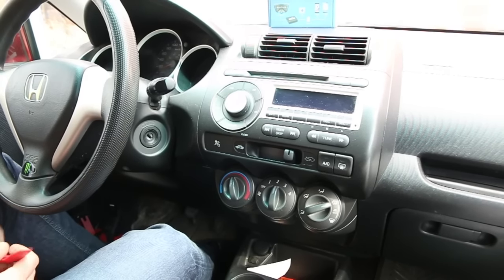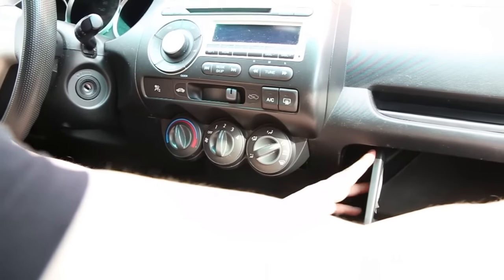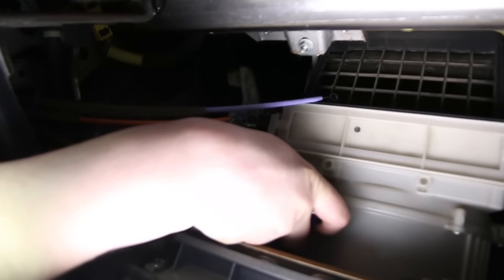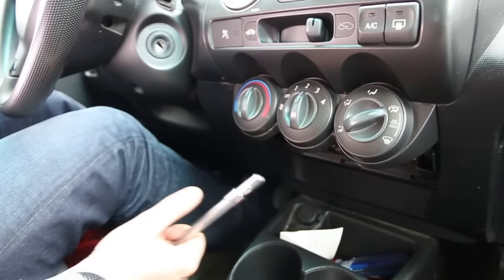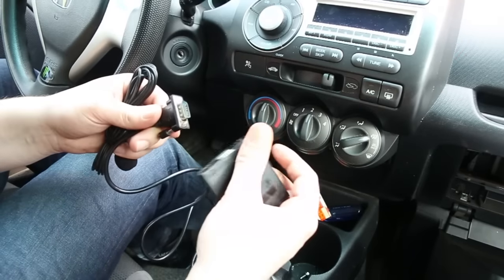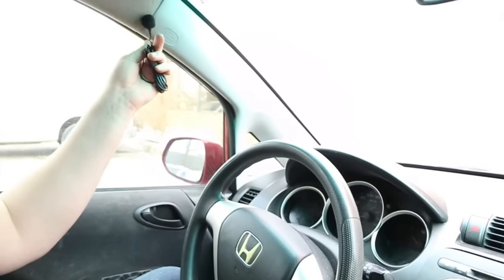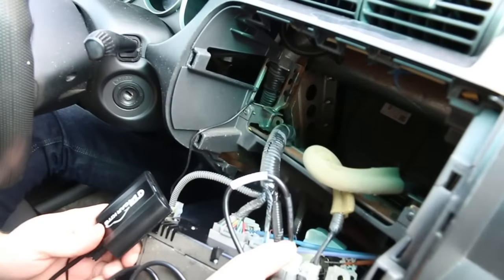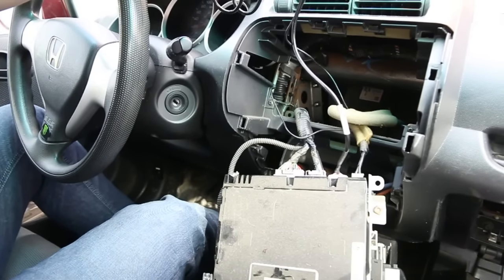Bluetooth Kit for Honda Fit 2006-2008 by GTA Car Kits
How to install and use Pure Bluetooth Kit for Honda Fit 2006, 2007 and 2008 model years.
The stock bluetooth in Honda Fit only can place and receive calls but cannot stream music. GTA Car Kits has both hands-free calling and wireless music streaming functionality. Limitation: You cannot use stock and GTA Car Kits Bluetooth at the same time.

Using this kit you can take/place hands free calls and wirelessly stream audio. You can also use car controls to switch calls and answer/hang up the phone. This kit supports any bluetooth mobile phones including but not limited to iPhone, Samsung Galaxy, HTC, Blackberry, Windows Mobile.